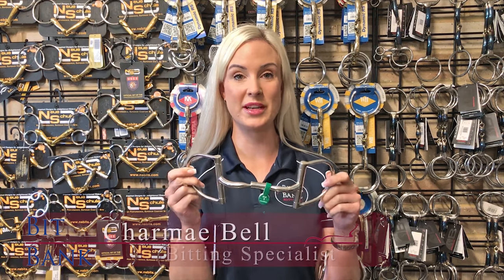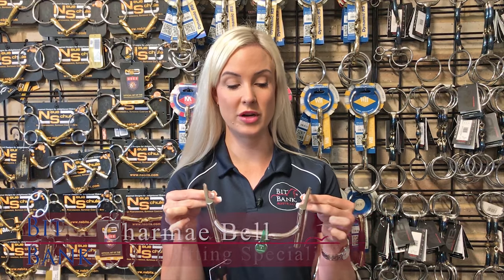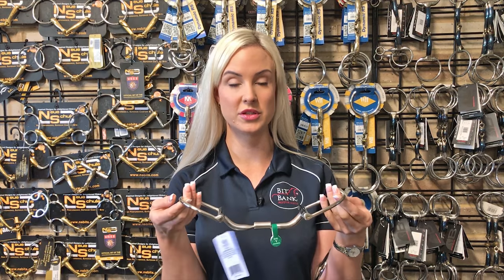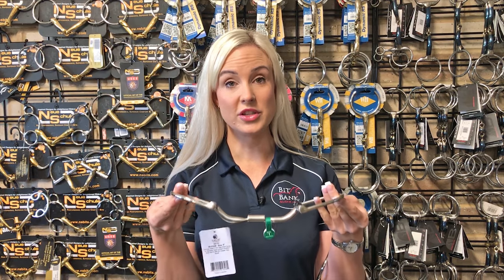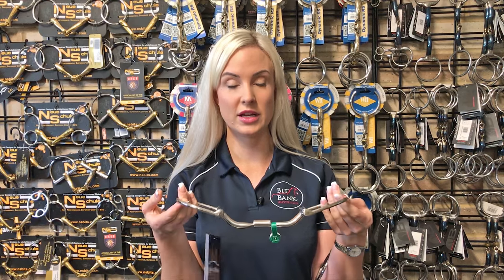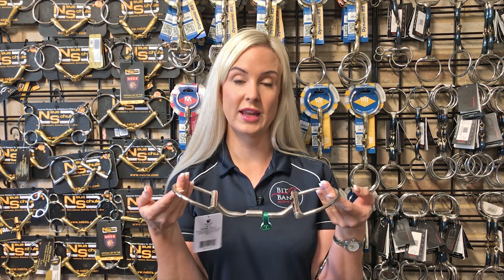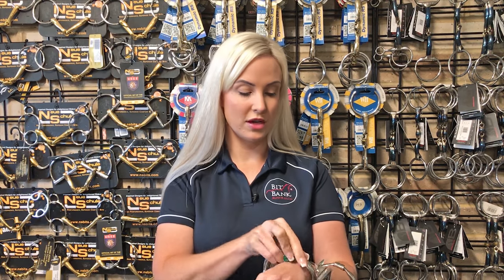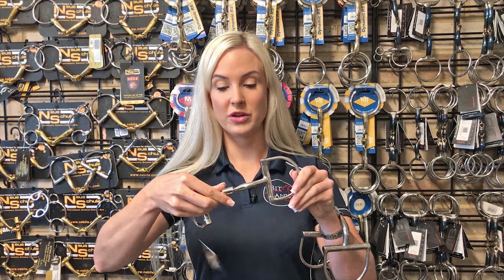Myler MB02 Level 1 English D Ring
Designed to communicate with the horse with basic training, learning the gaits, transitions and obedience.
- Features a curved mouthpiece for dispersed pressure and ease of swallowing.
- Uses tongue pressure and bar pressure- working mostly off the tongue.  Myler bits distribute tongues pressure more evenly than traditional designs.
-  Features the Myler "restrict and release" system - the bit collapses on the sides of the bars and comes down into the tongue.  When the horse relaxes in the poll, the  pressure is released.  The horse then learns to come into the "comfort zone".
- The fixed cheeks of the Dee ring offer the bit more stability in the mouth, which can suit either a fussy mouthed horse, or a rider with unsteady hands.  The flat dee sides can also assit the rider with clear direct turning aids, while preventing the bit from sliding through the mouth.  A good alternative to a Full cheek, where the longer arms are not desired for safety reasons.
- The bars of the Dee ring measure 3" long for the pony sizes 4.5" and 4.75 , 3.5" long for the horse sizes of 5" and 5.5".